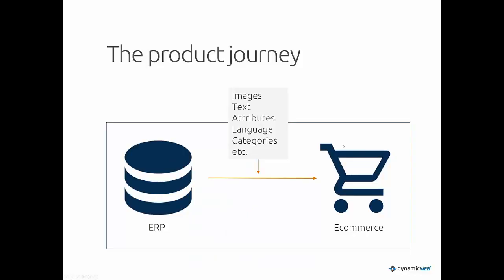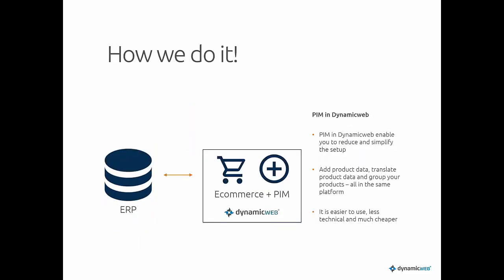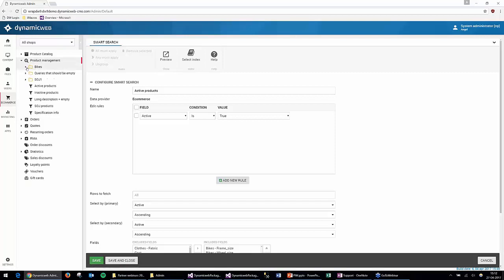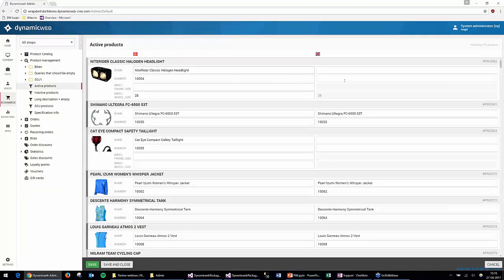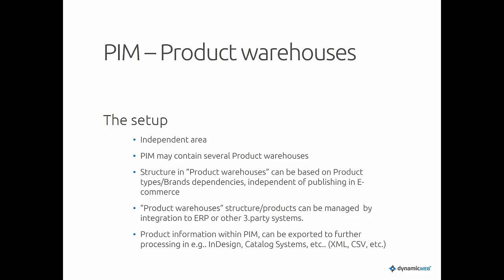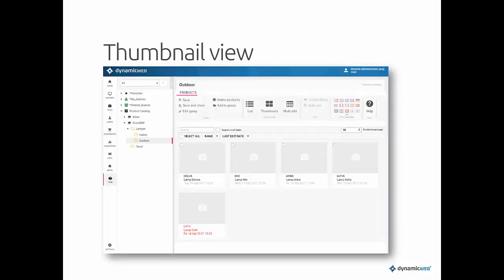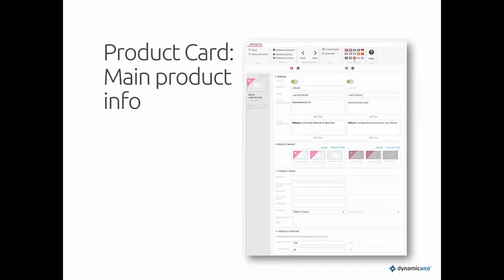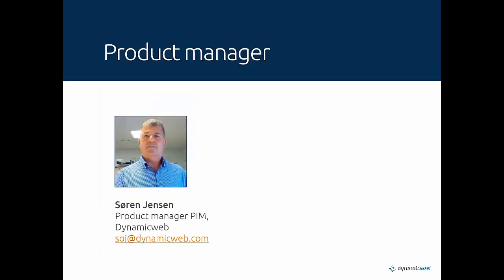The New PIM System In Dynamicweb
Learn all about the PIM. Hear about its features, the future of PIM, and more.